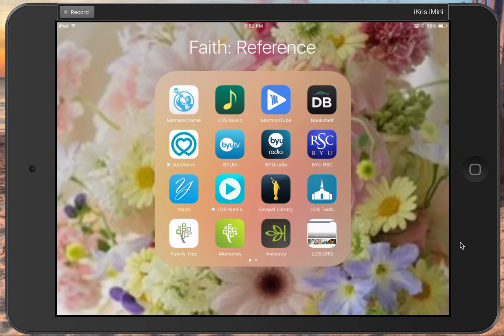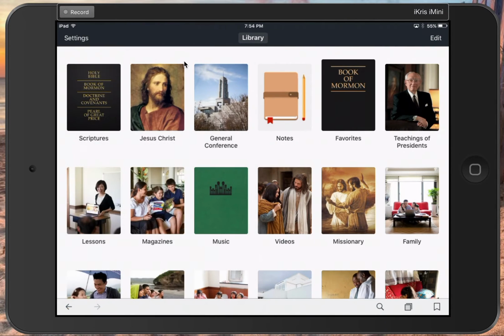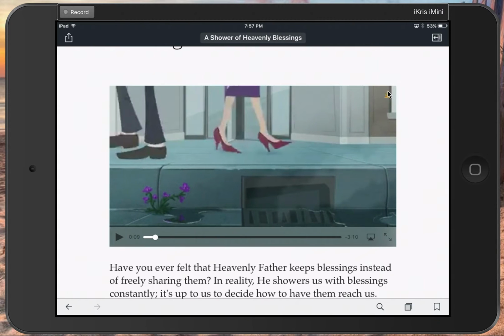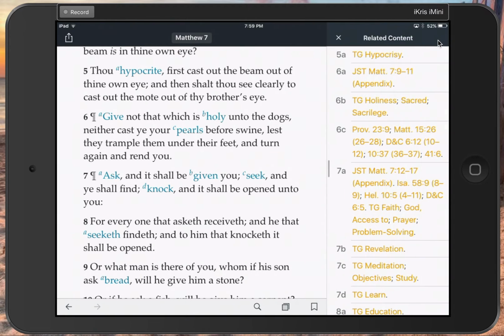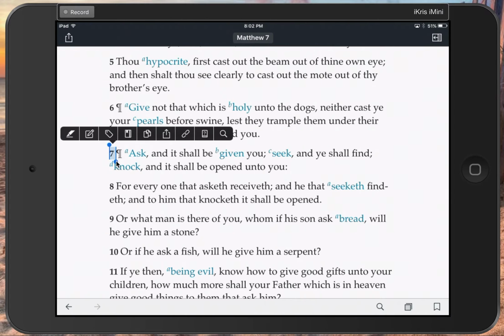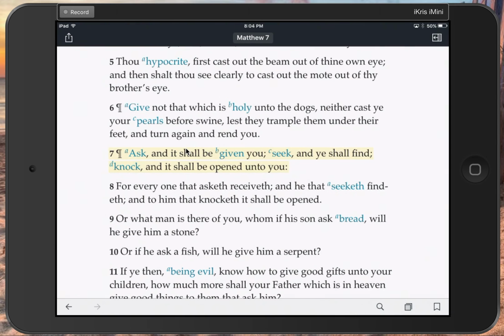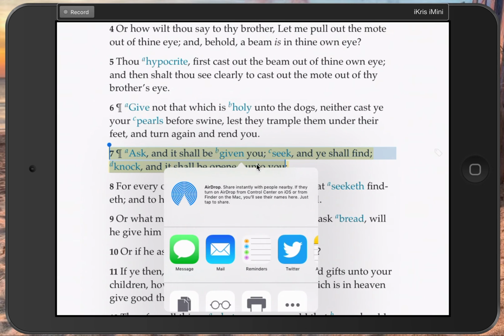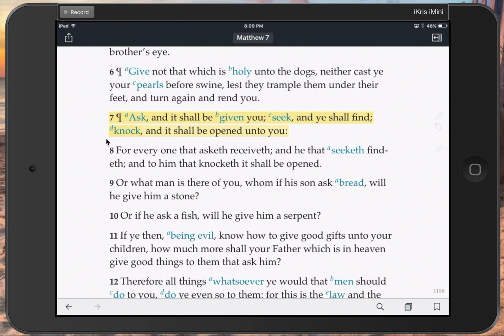CLEStake TechTipTuesday: GospelLibraryApp - Scripture tools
This week we wills start to explore the Gospel Library App.  This week's focus is the Scriptures and all of the tools in the app available to really make the most out of your scriptures on your mobile device, like highlighting, linking, tagging, making notes and so much more!